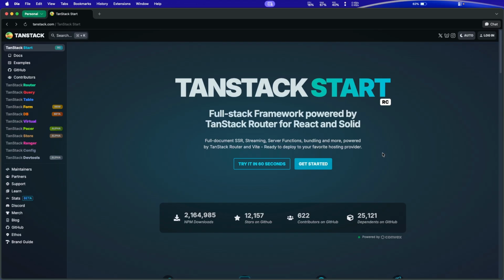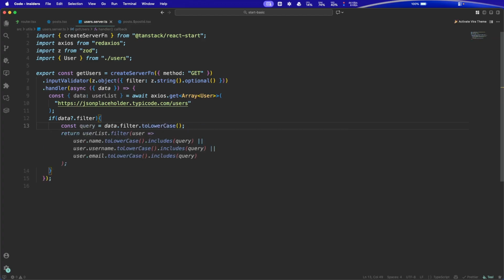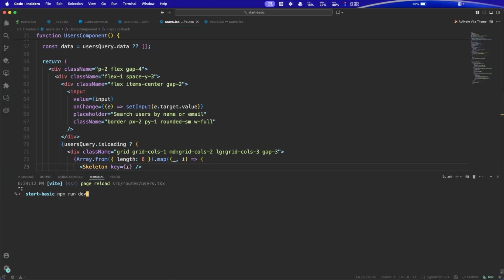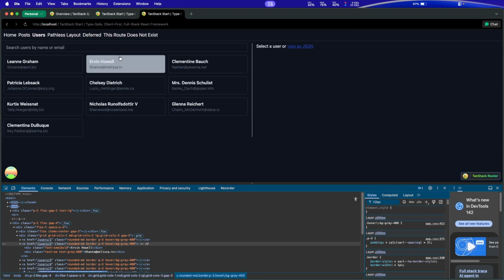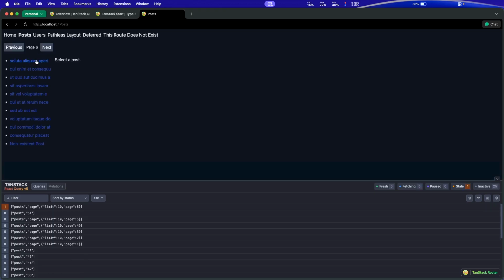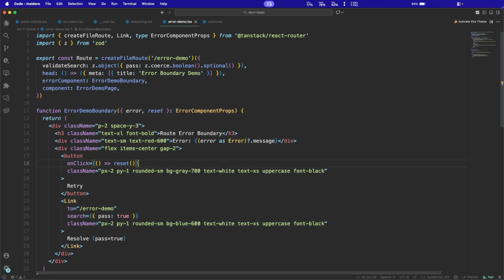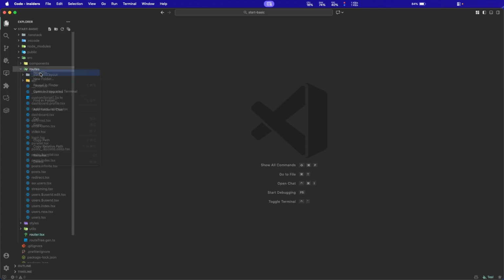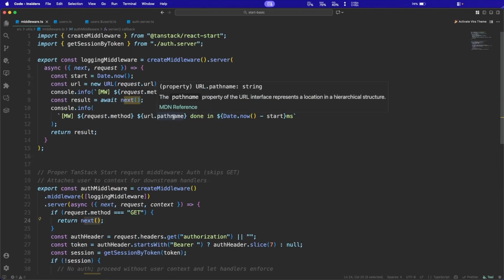TanStack Start Complete Tutorial - Build Full-Stack React Apps with SSR, Type-Safe Routing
🚀 Master TanStack Start - Build Production-Ready Full-Stack React Apps

Learn everything you need to build modern, type-safe React applications with TanStack Start in this comprehensive 2-hour tutorial. Perfect for React developers who want lightning-fast SSR, end-to-end type safety, and a simpler alternative to Next.js.

⏱️ TIMESTAMPS
0:00 — Phase 1: Foundation & Project Setup & Routing Basics
13:01 — Phase 2: Server Functions & Validation & Data Fetching with React Query
41:33 — Phase 3: Building Real Features & Forms & Mutations
1:02:22 — Phase 4: Advanced Data Patterns (Pagination, Infinite Scroll)
1:15:28 — Phase 5: SSR & Performance Optimization
1:26:04 — Phase 6: Authentication (Login, Protected Routes)
1:41:55 — Phase 7: File Upload
1:48:03 — Phase 8: API Routes
1:52:15 — Phase 9: Middleware & Context

✅ Complete TanStack Start setup with Vite
✅ File-based routing with full TypeScript support
✅ Server functions with Zod validation
✅ React Query for data fetching & caching
✅ SSR, streaming, and performance optimization
✅ Authentication with protected routes
✅ Real-time features (polling & Server-Sent Events)
✅ API routes with middleware
✅ Form handling and CRUD operations
✅ Advanced patterns: pagination, infinite scroll, parallel queries
✅ Production-ready error handling & boundaries
✅ Code splitting and prefetching strategies

🔧 PREREQUISITES
- Node.js 18+
- React fundamentals (components, hooks)
- Basic TypeScript knowledge

💡 WHY TANSTACK START?
- Data-first architecture with React Query
- End-to-end type safety out of the box
- Vite-powered DX with fast HMR
- Simpler, more explicit than Next.js
- No reliance on Server Components
- Predictable caching and hydration

A full-stack application featuring:
- User management (list, detail, search, CRUD)
- Authentication system
- Protected routes
- Real-time notifications
- File uploads
- API endpoints
- Streaming SSR

📝 CODE EXAMPLES
All code from this tutorial is available in the description and can be found in the repository above.

💬 QUESTIONS?
Drop them in the comments! I'm here to help you master TanStack Start.